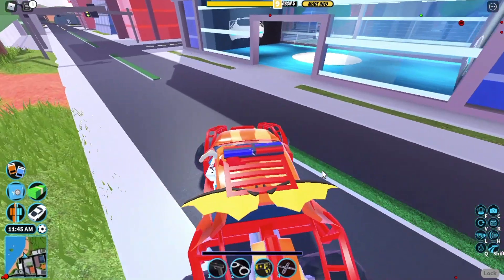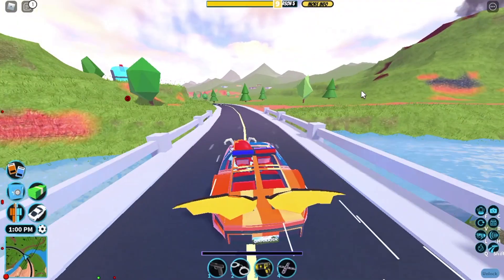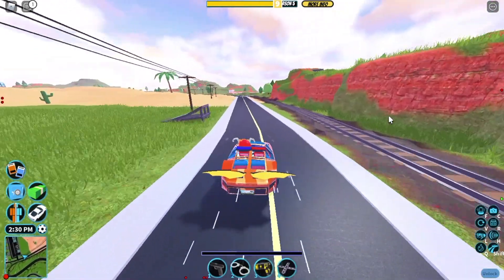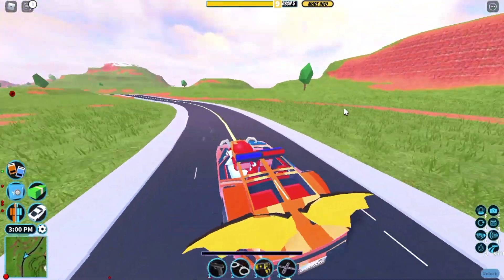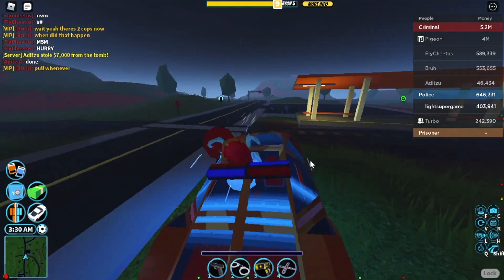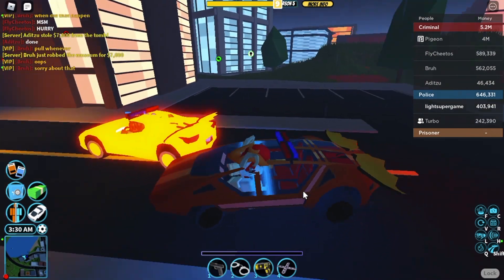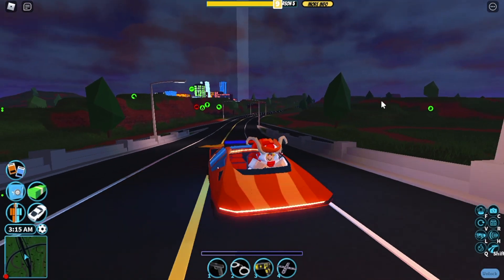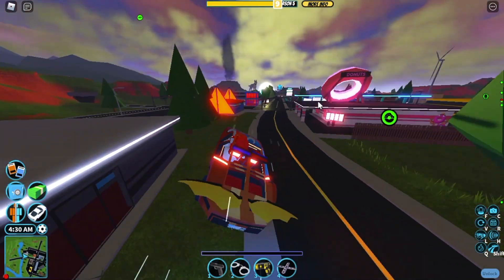The Concepts Speed Explained! (Roblox Jailbreak)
The Final vehicle in Roblox Jailbreaks 5 days of vehicles is here! It's the 2.5M concept, so today I explain the car, and it's speed.